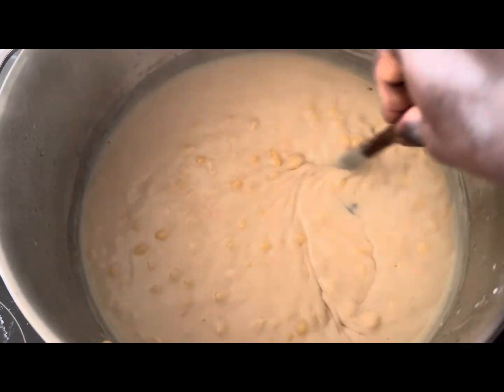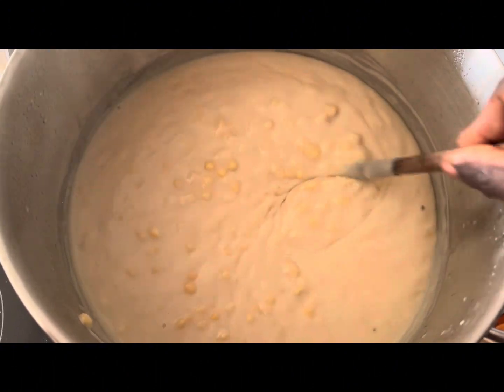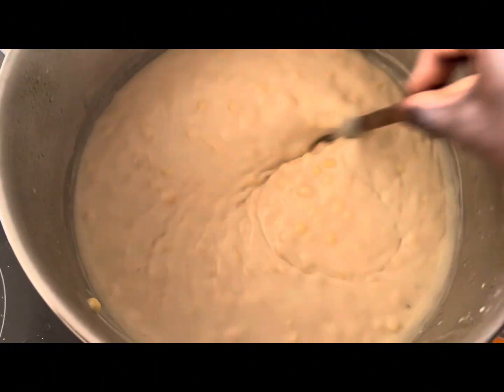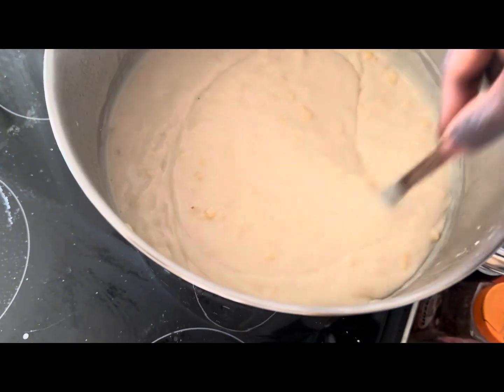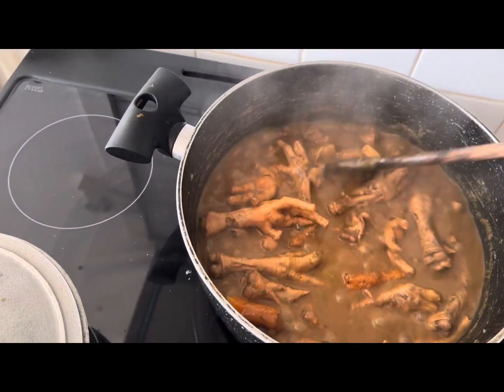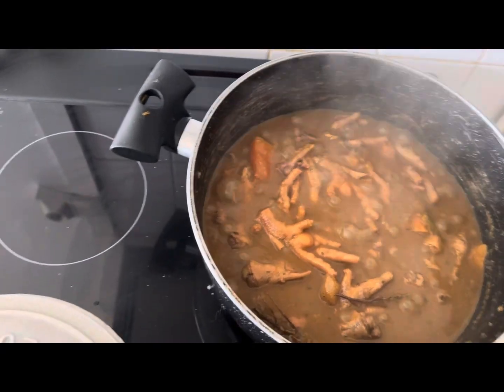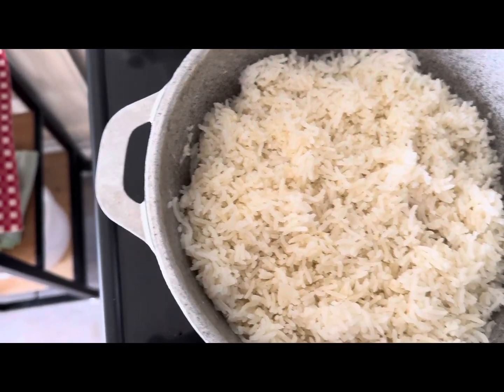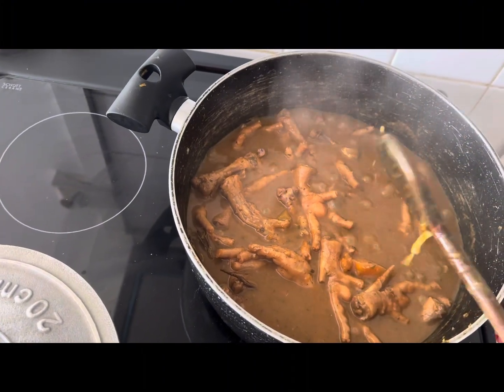Yardman Go in The kitchen on This Happened